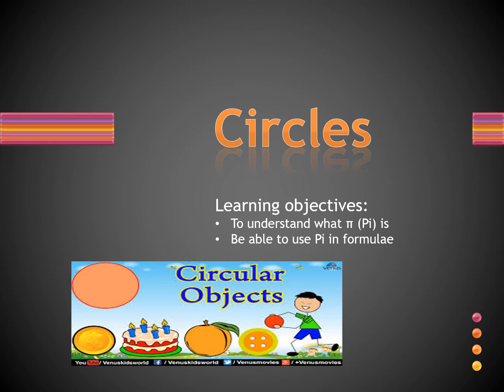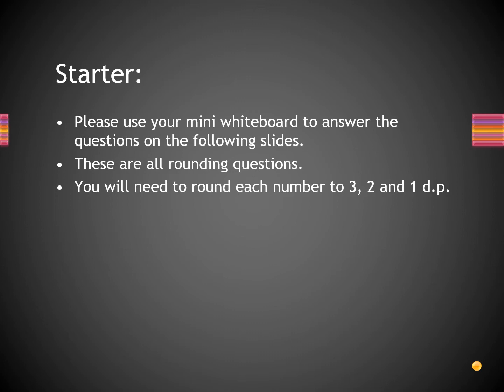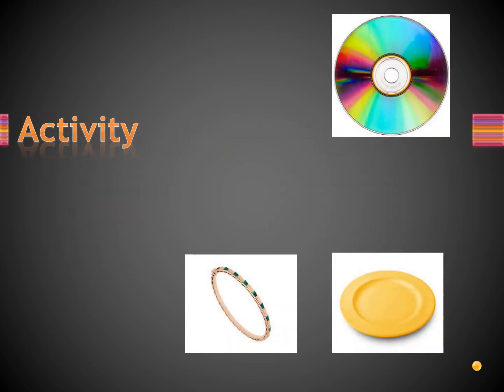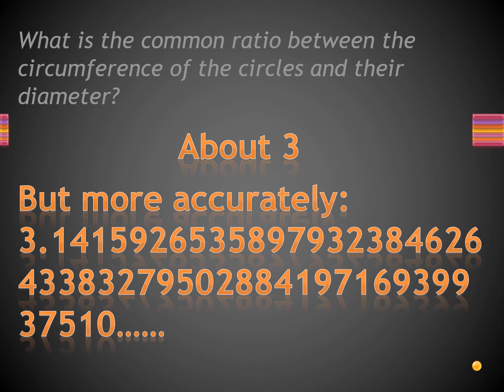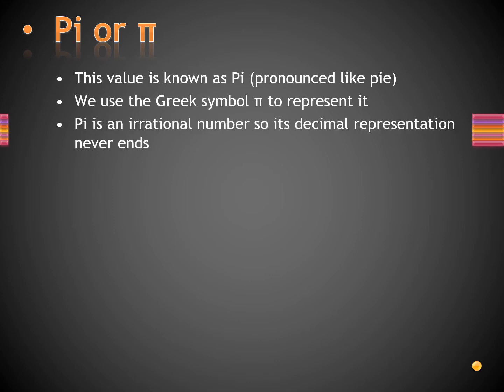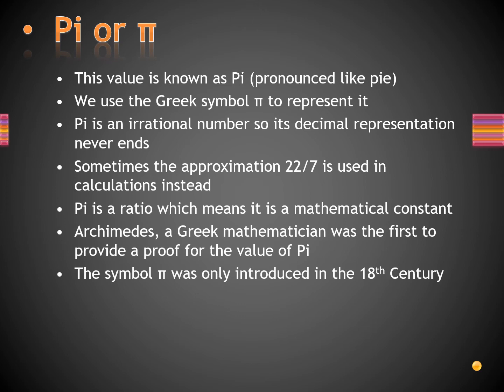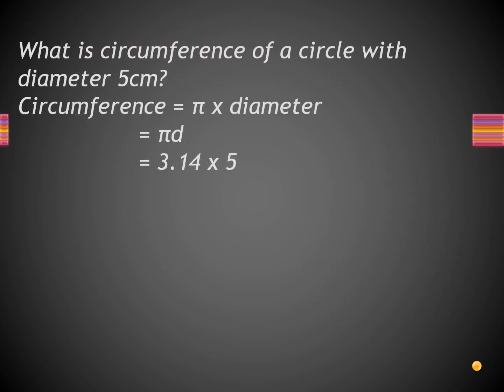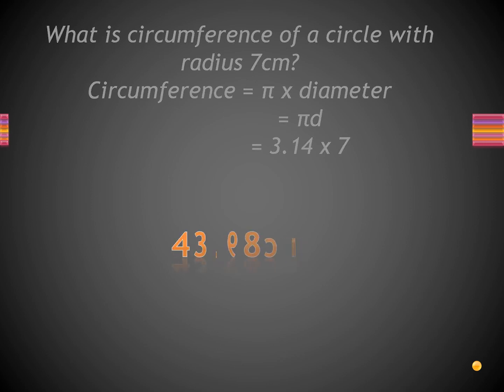Intoduction to Pi